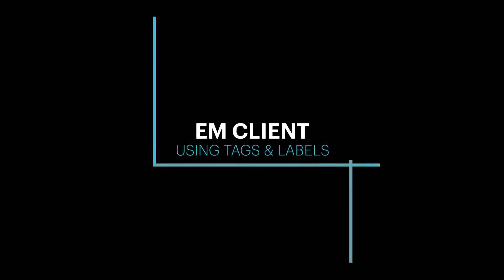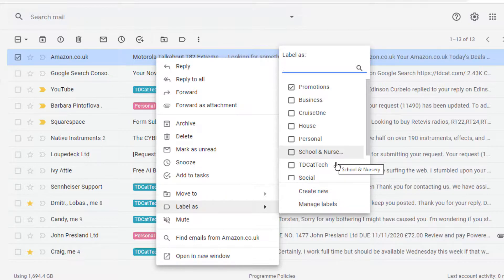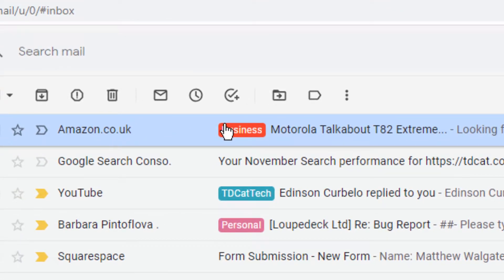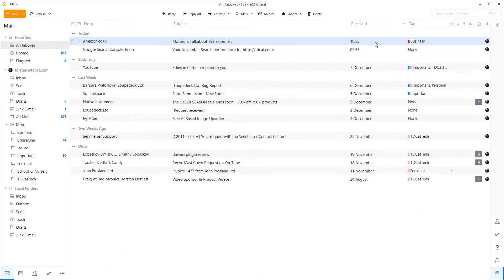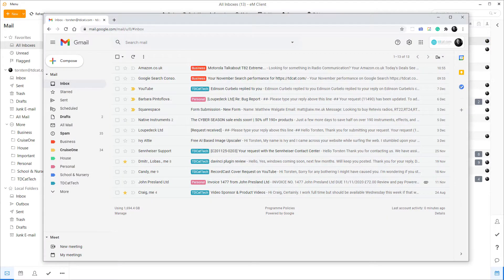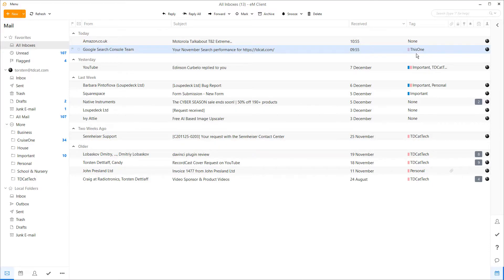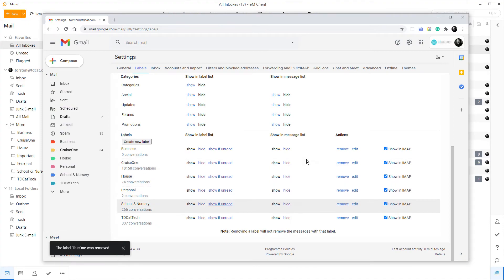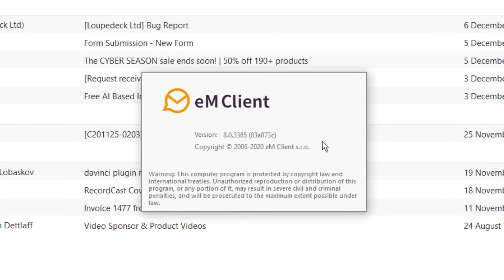Working with Labels & Tags | eM Client Tutorial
How to use Gmail labels together with eM Client tags and how to match tag colours with your Gmail label colours.

In this tutorial, I demonstrate the differences between tags in eM Client and labels in Gmail and the limitations of using the desktop email application. I also cover a problem where you can easily remove all your labelling from Gmail by accident. I know because I did it.